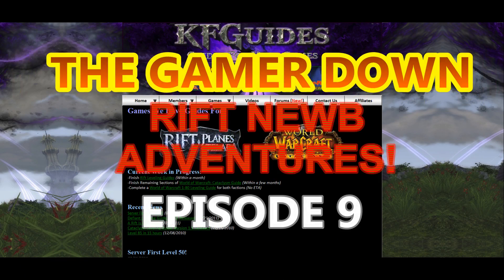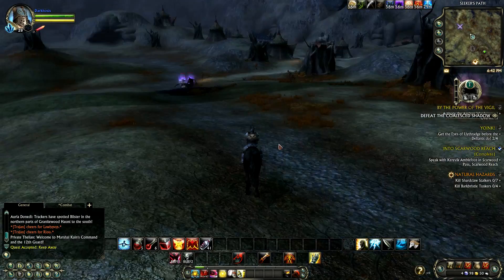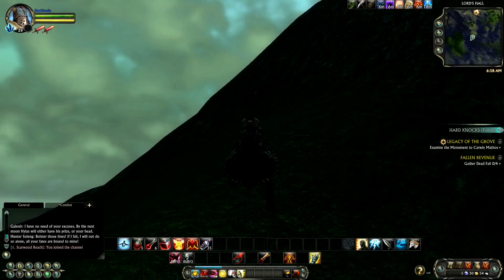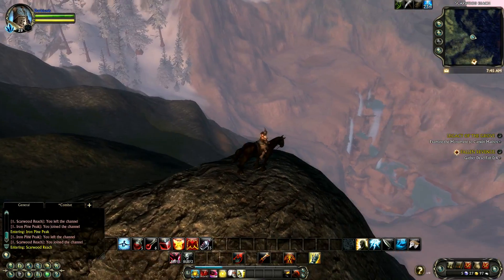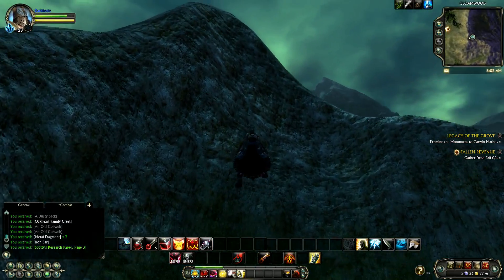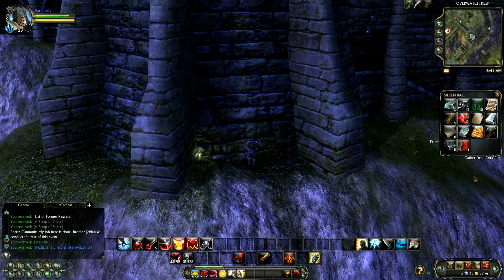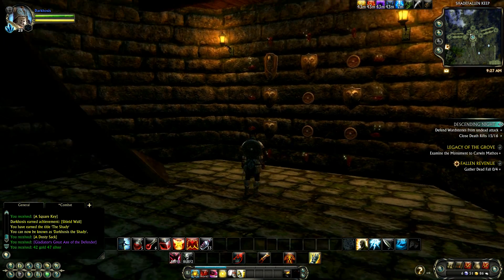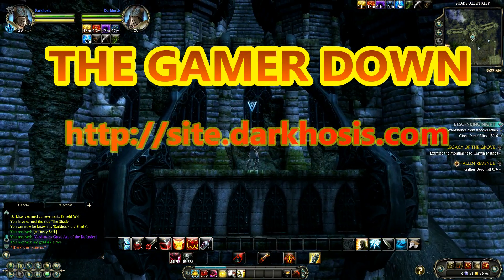RIFT Newb Adventures Episode 9 March 9th, 2011 How to get BOE EPICS EASY!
In this episode - How and where to get a chance at EPICS and Blues!!  Cairn's explained and exploration rewards.

Rift Newb Adventures is a series covering the new MMORPG Rift.  In this series I plan on showing the 'cool' things about the game as I find them.  From quests, pvp, dungeons, professions, public raids, and whatever else comes my way.  So join me as I narrate the adventures.